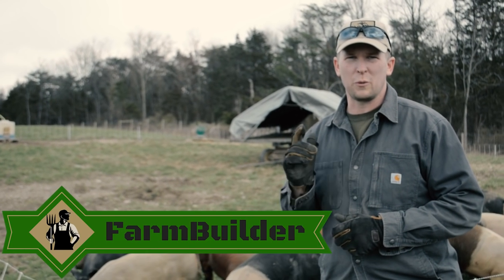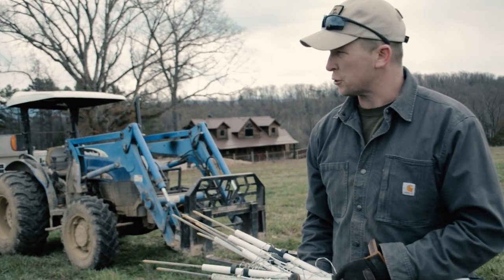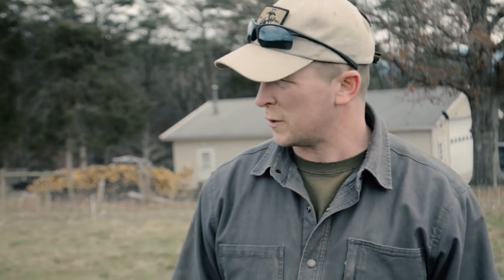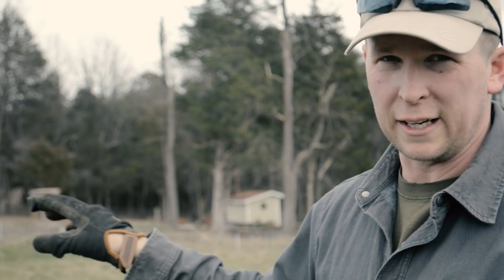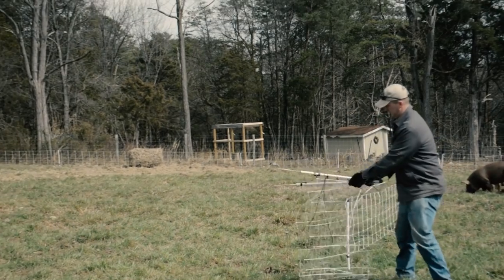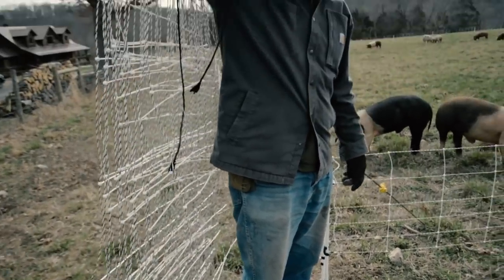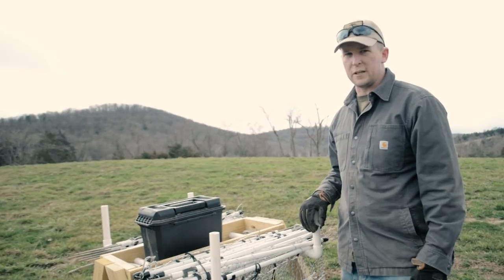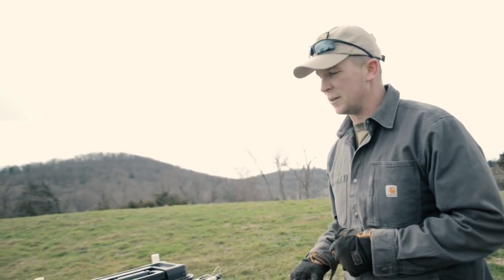Moving Pigs on Pasture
A quick tutorial on moving pigs on pasture using electrified nets.
In this video we are using 100ft Quick Nets and the IntelliShock 60 Solar Energizers.